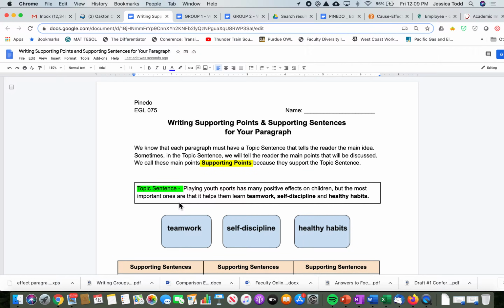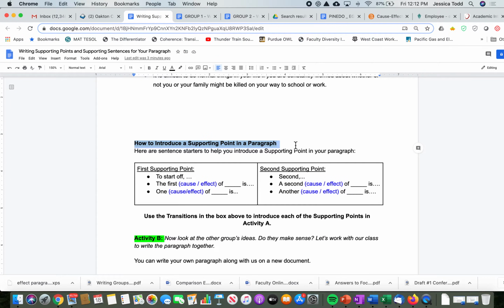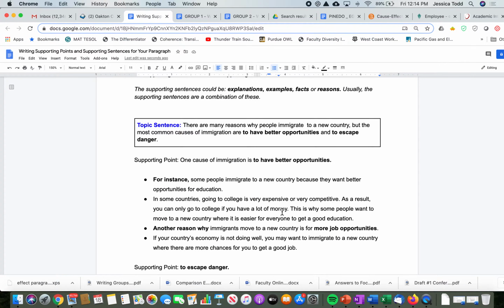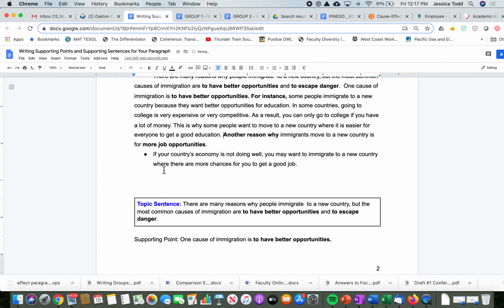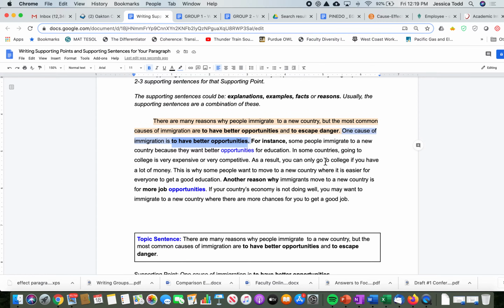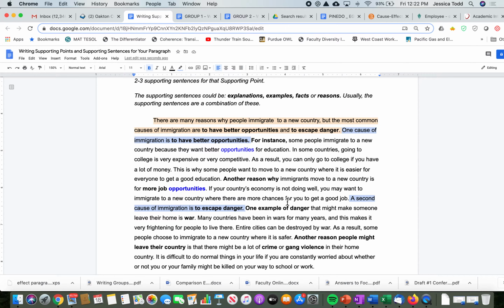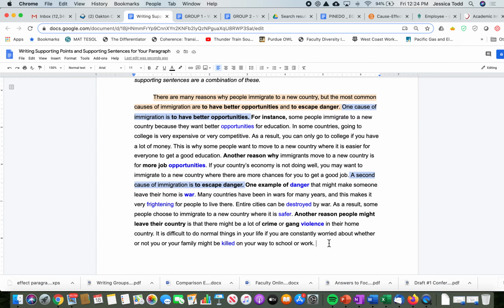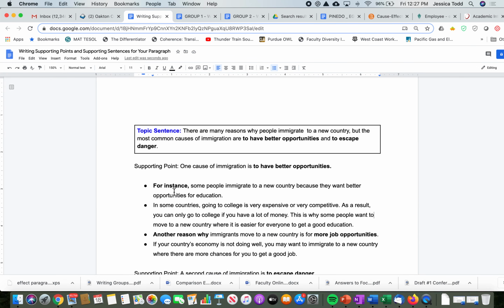Putting Supporting Points and Sentences into a Paragraph